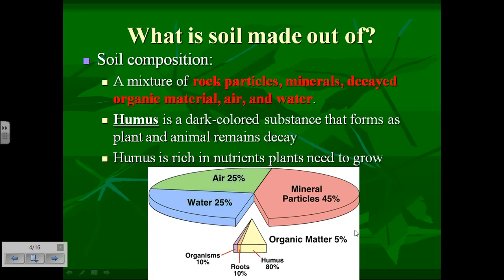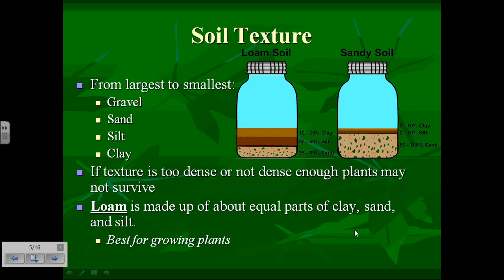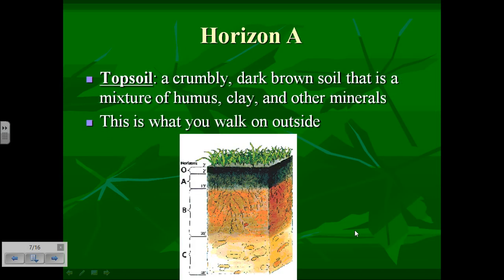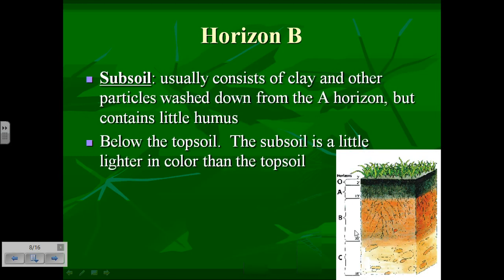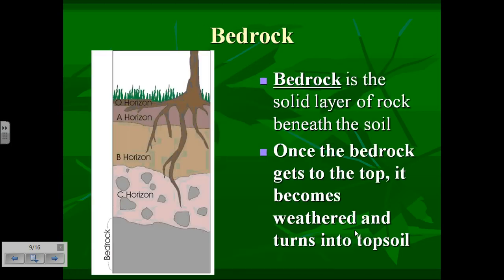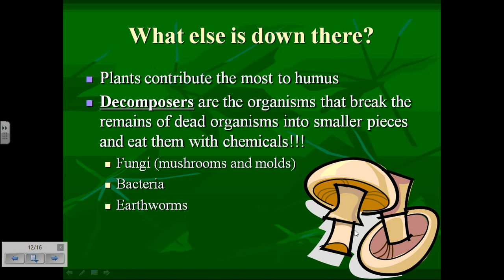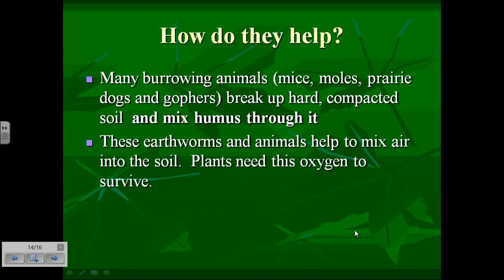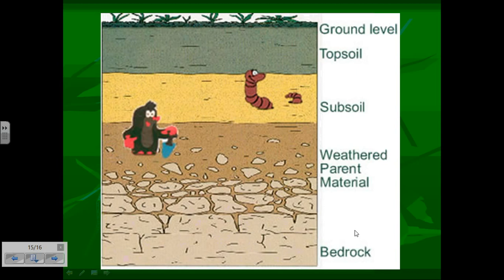The Soil Profile